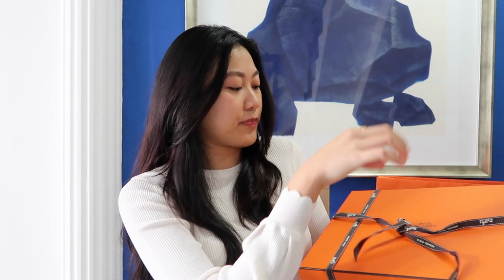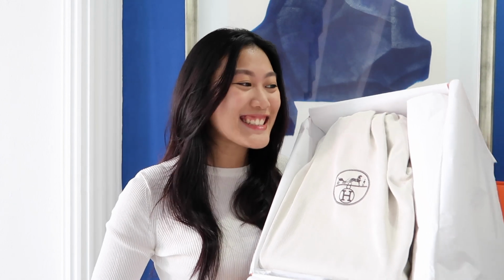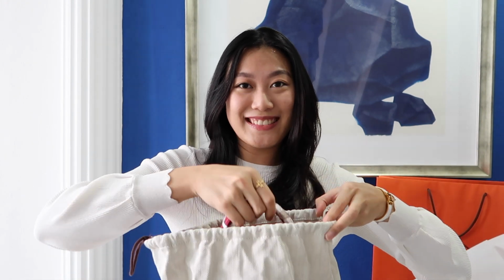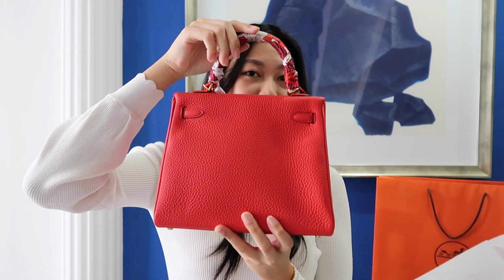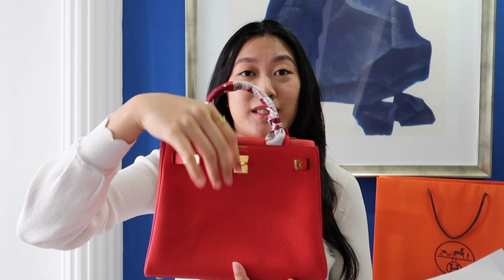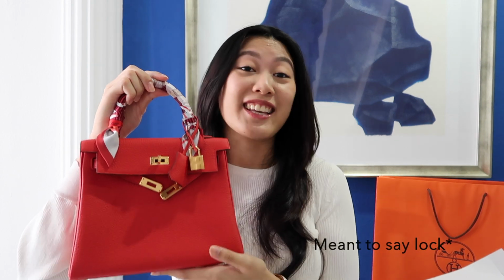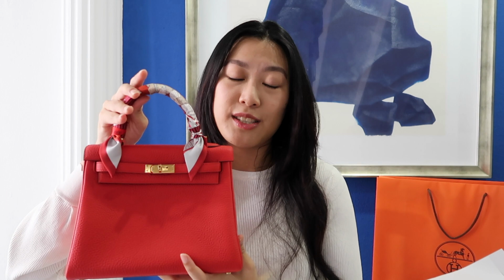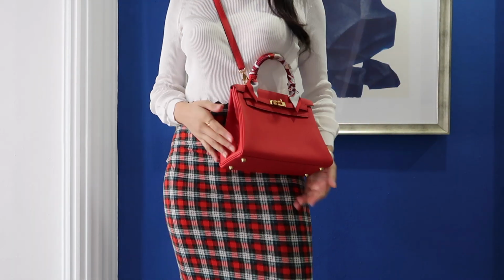HERMES KELLY 25 BAG UNBOXING + MOD SHOTS! 😍❤️ | Nicole Angelina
I am so happy and blessed to have purchased my DREAM H bag earlier this year in February! I am so excited to share my first holy grail H bag which I’ve worked hard and saved for.